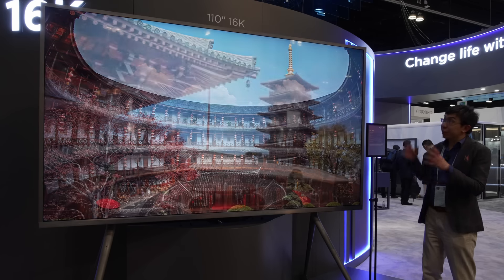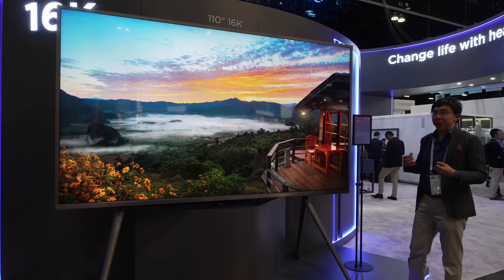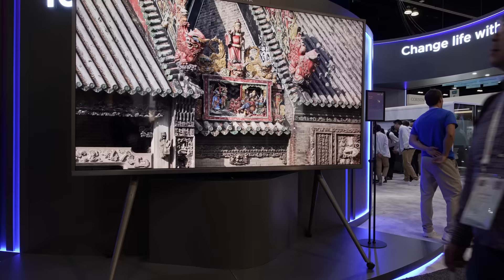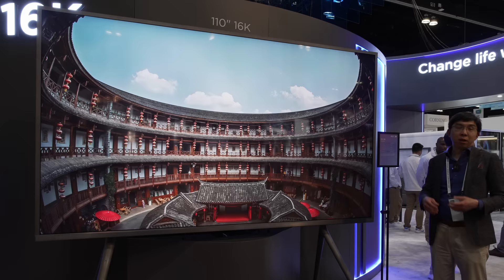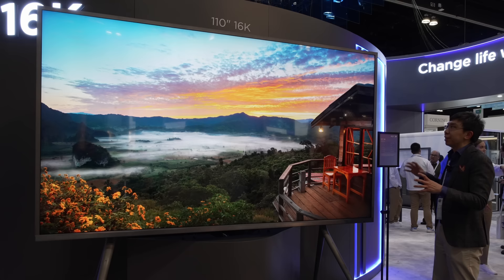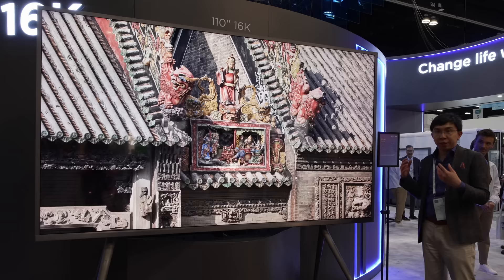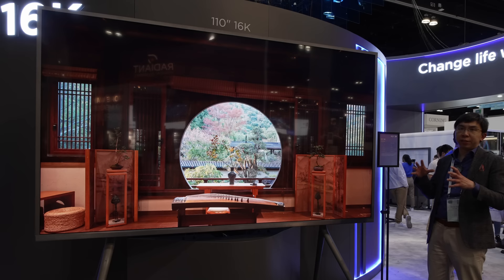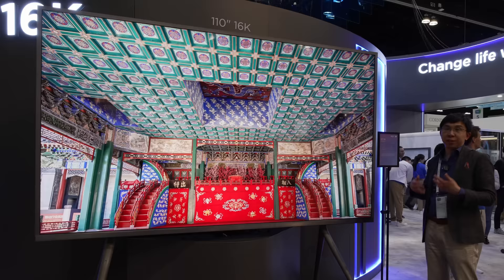Forget 8K - Here's The World's First 110-inch 16K TV!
The world's first 110-inch 16K TV prototype from BOE, unveiled at Displayweek 2023.